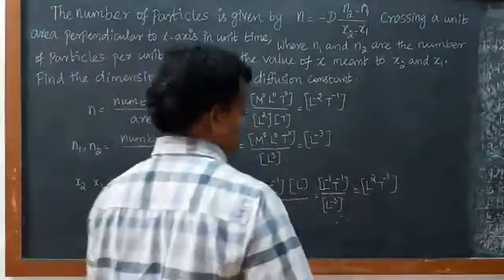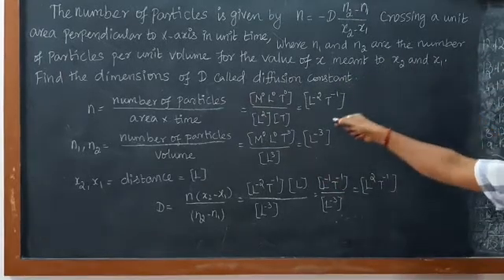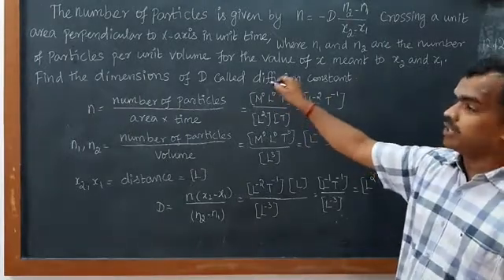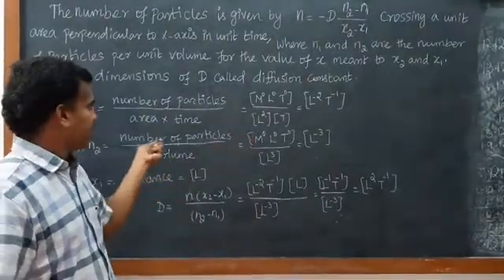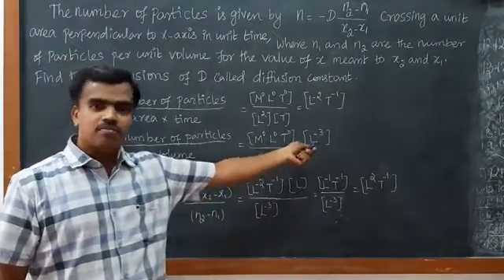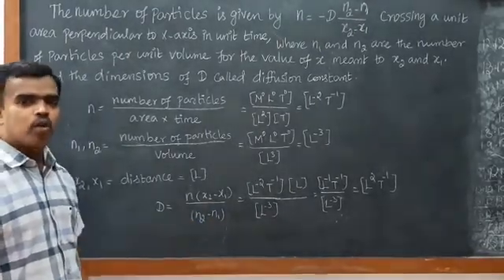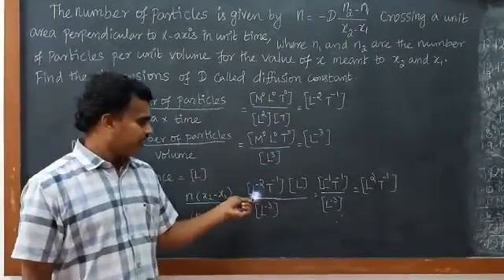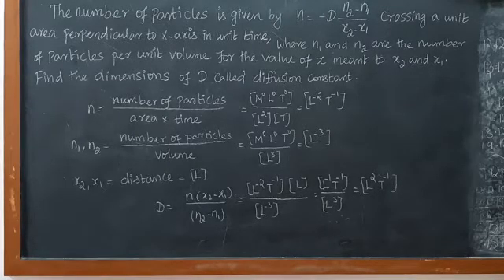Class -11- JEE/NEET - Dimension analysis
The number of particle is goven by n= -D {(n2-n1)/(x2-x1)} crossing a unit area perpendicular to x-axis in unit time, where n1 and n2 are number of particles per unit volume for the value of x meant to x2 to x1. Find the dimensions of D called diffusion constant.